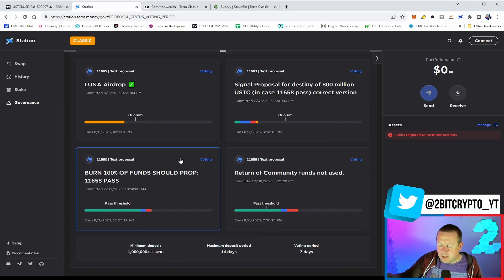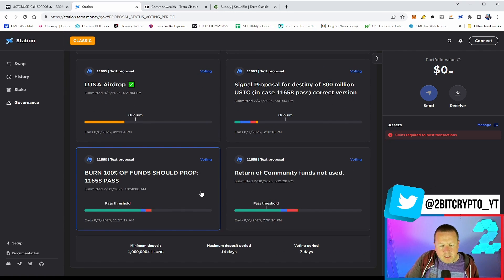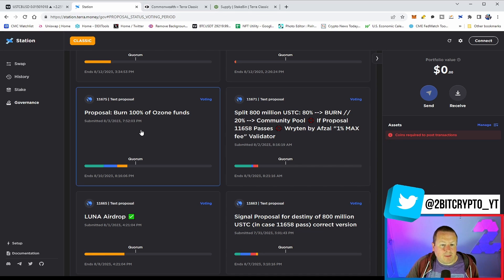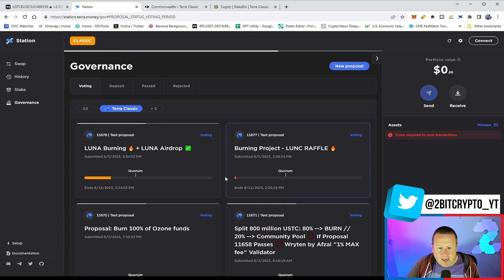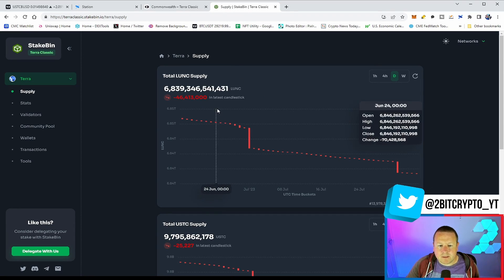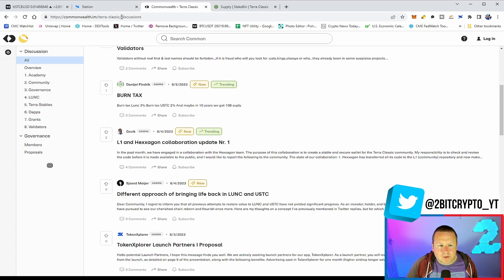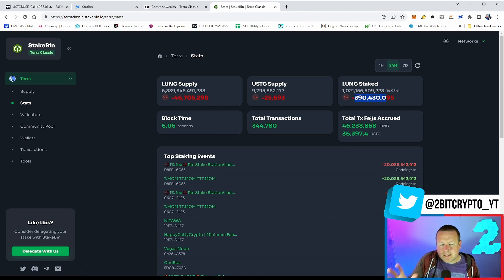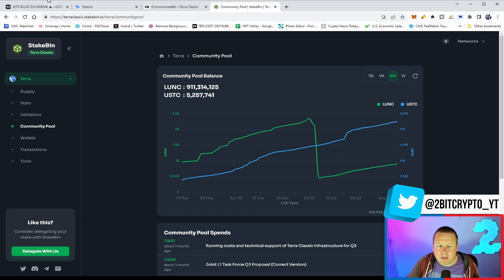TERRA LUNA CLASSIC BURNING EVERYTHING !!! 🔥🔥🔥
15% code : 2bitcrypto15